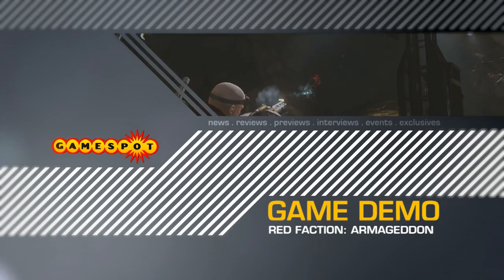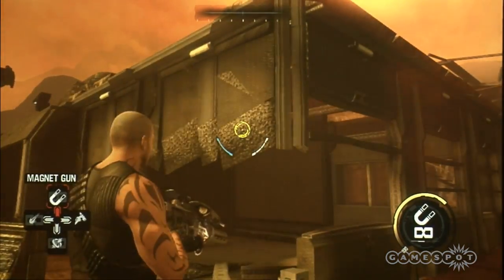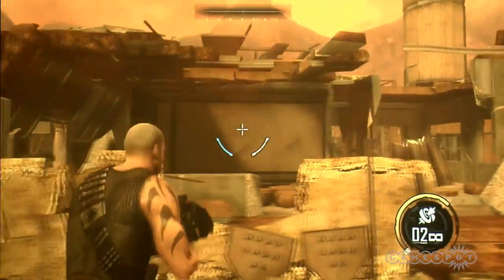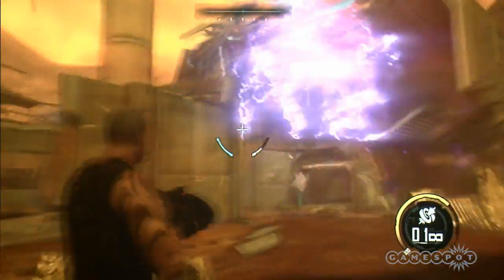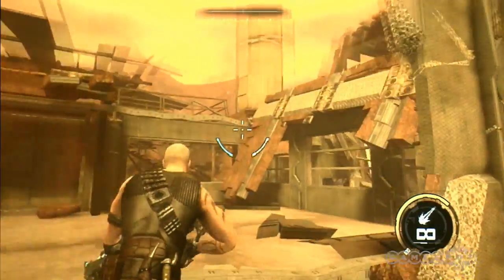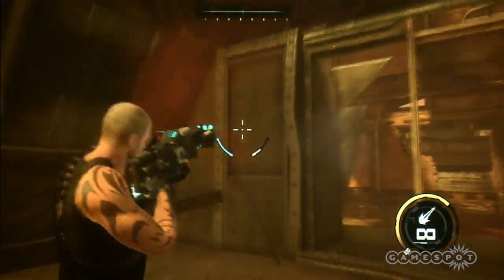Red Faction: Armageddon Gameplay Demo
We get an extensive look at the new weapons in Red Faction: Armageddon in this demo from THQ's 2011 press event.